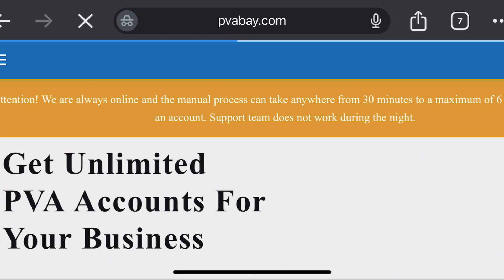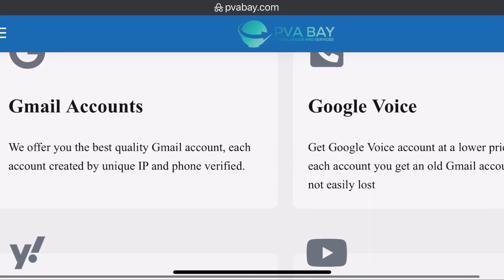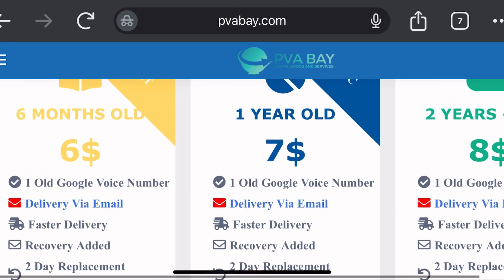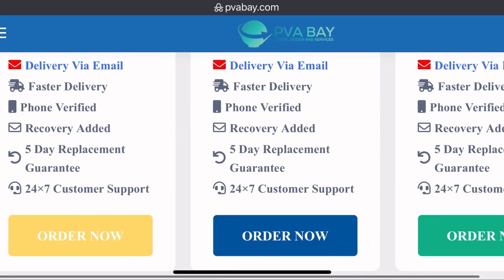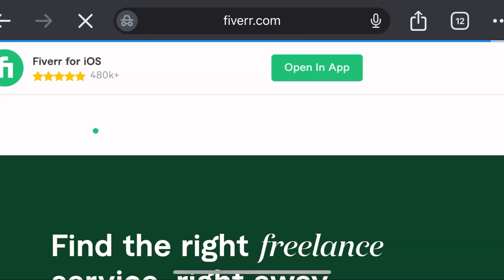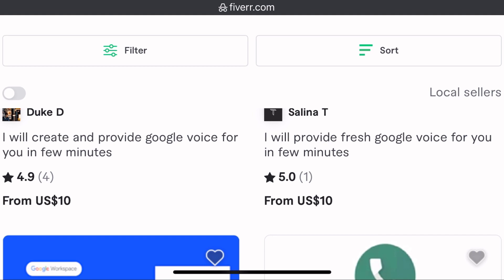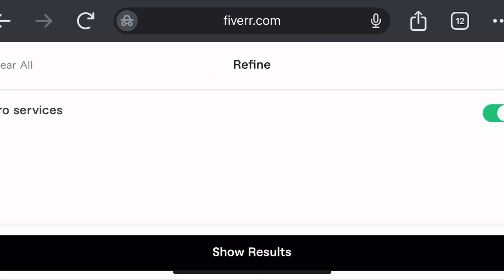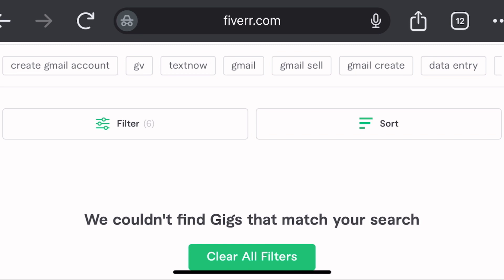How To Get A Google Voice Number In 2024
How To Get A Google Voice Number

KEYWORDS.
GOOGLE VOICE NUMBER
GOOGLE VOICE NUMBER IN NIGERIA
HOW TO GET A GOOGLE VOICE NUMBER IN NIGERIA